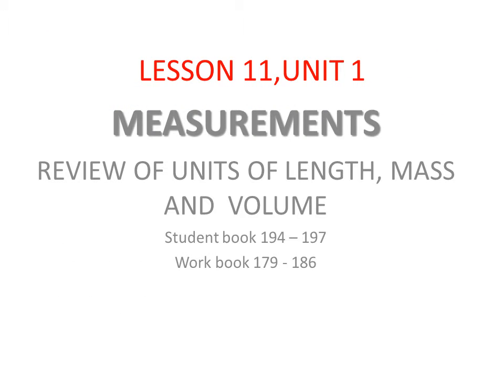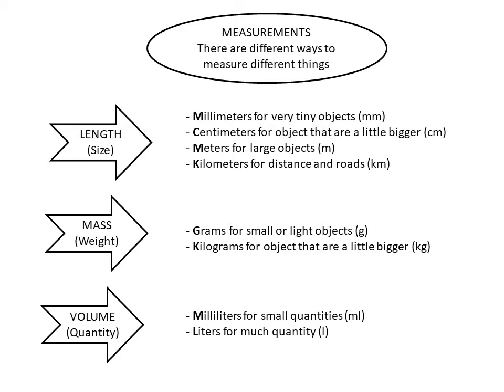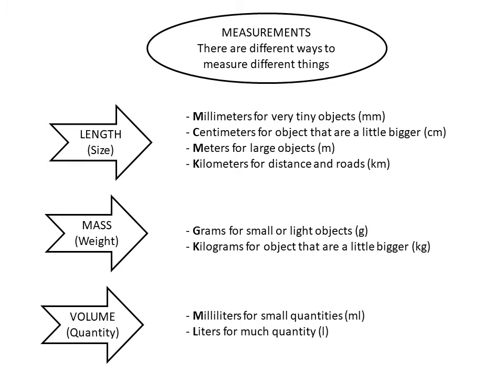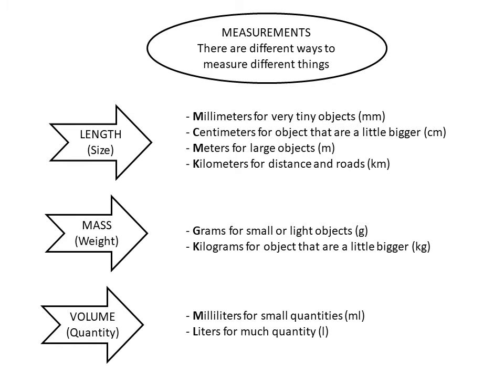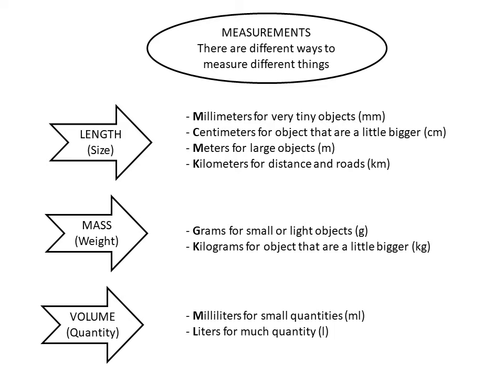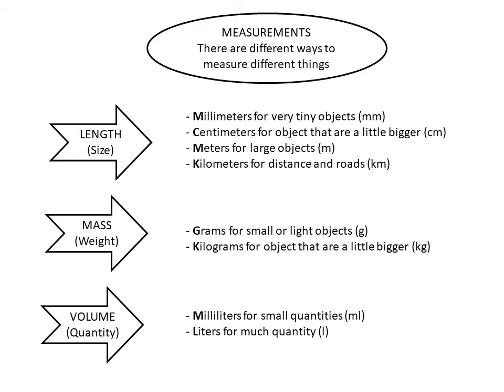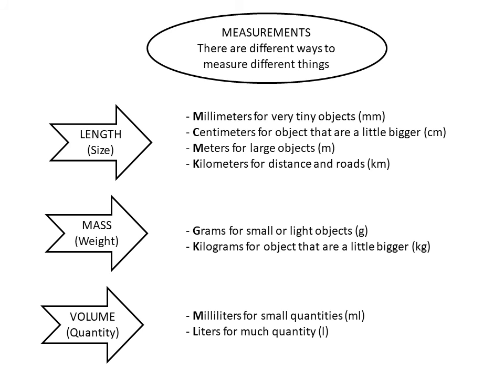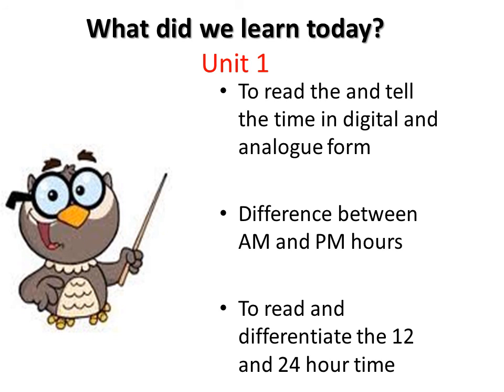Y5 Math p1